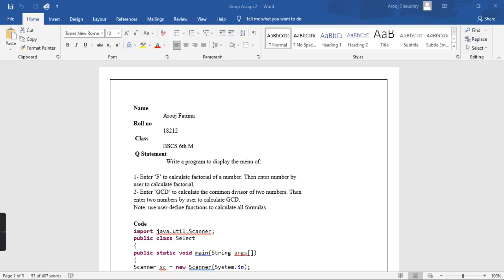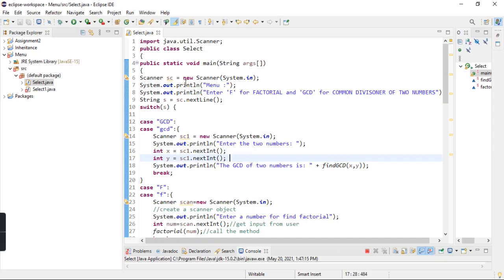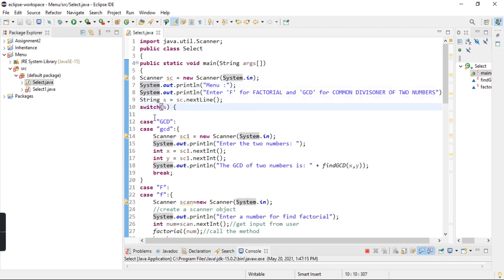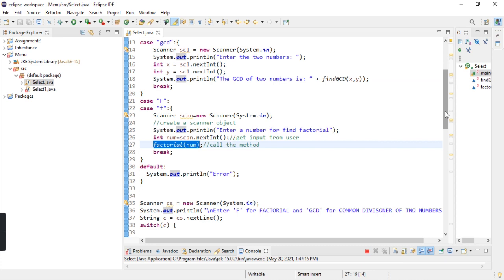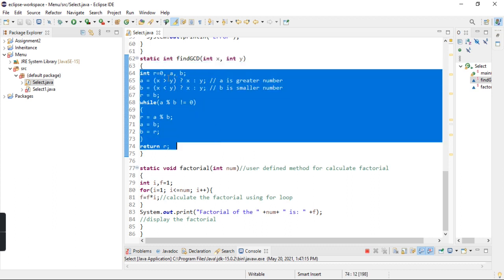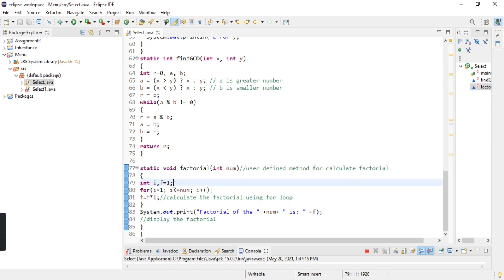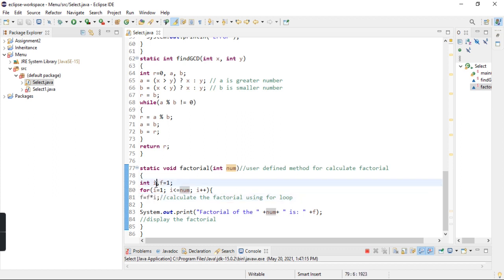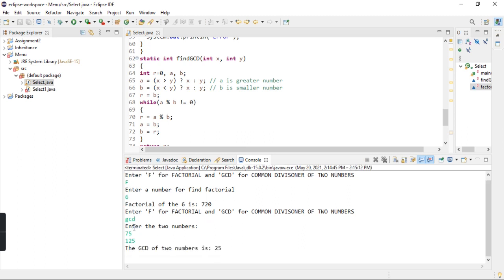Example of Switch Statement in java Display -menu for FACTORIAL and COMMON DIVISIONER -18212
This program create user defined functions to calculate factorial and Common divisioner of two numbers and accept inputs from the user and prints according to the condition.
When user enter "F" it displays FACTORIAL and when user enter "GCD" it displays Common divisioner. Function shows formulas of Factorial and Common divisioner
Hope you enjoy and learn